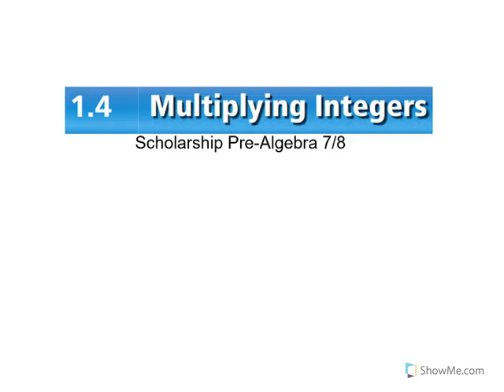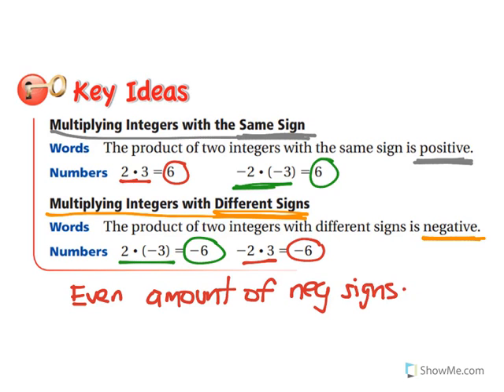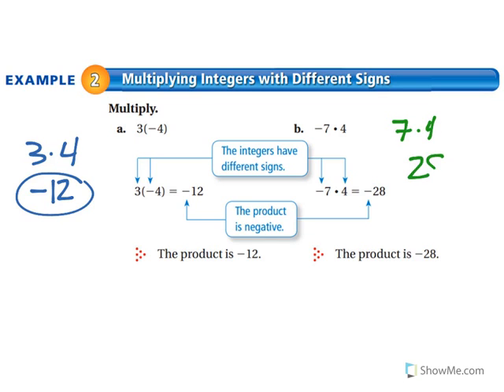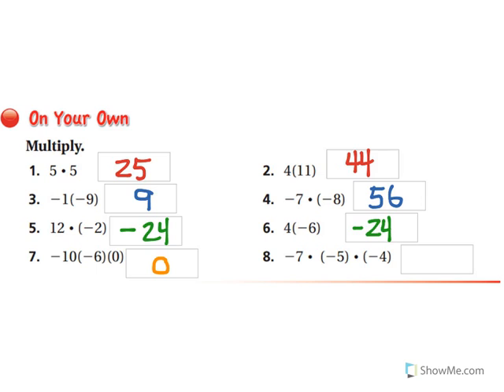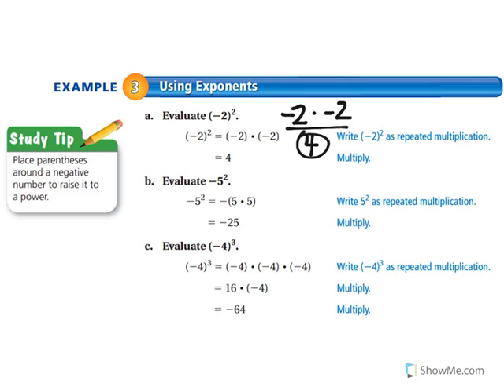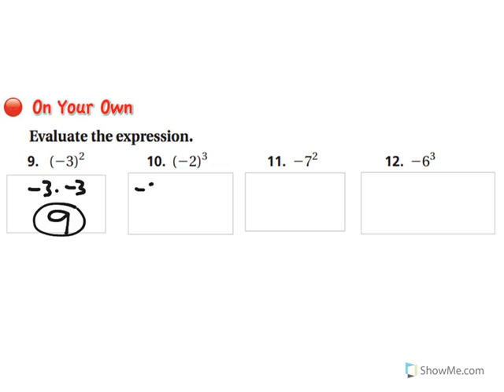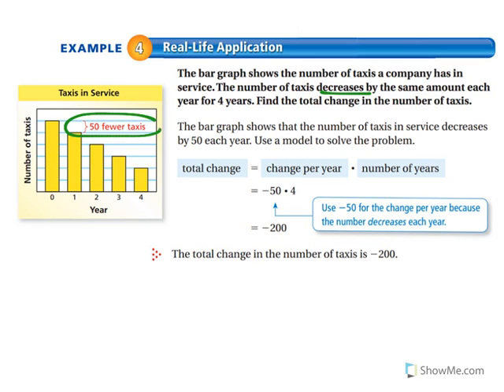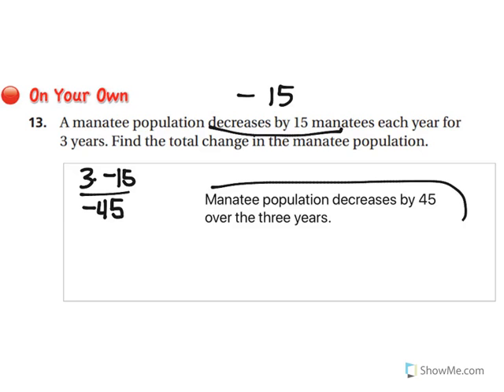Chapter 1 4 Multiplying Integers SPA7